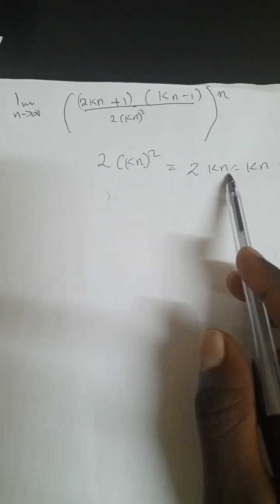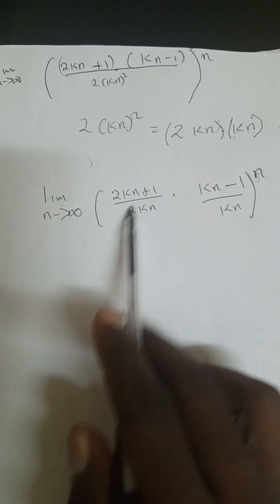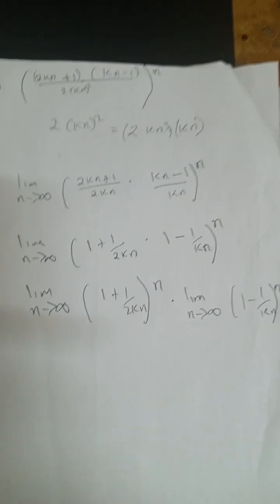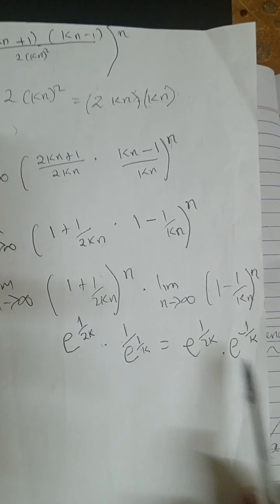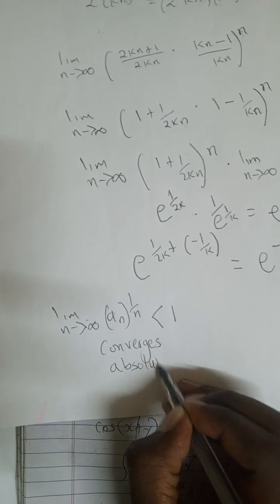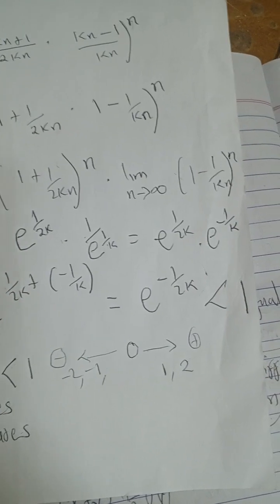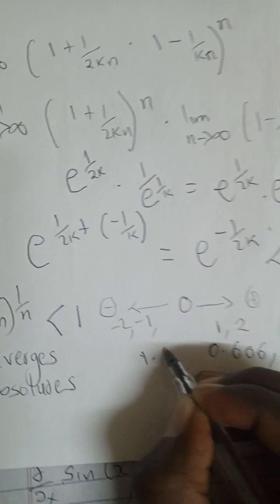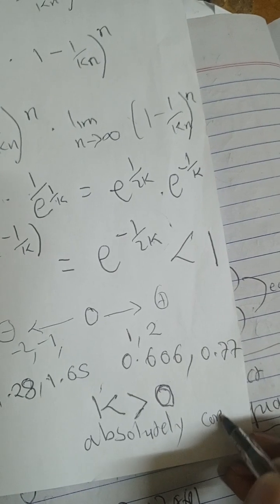Continuation of the k constant series problem 🗝️